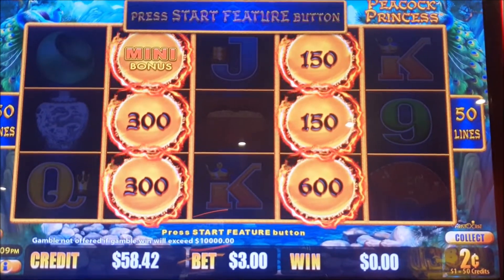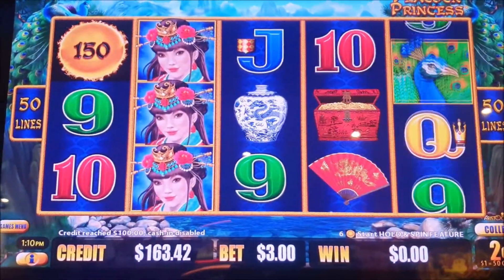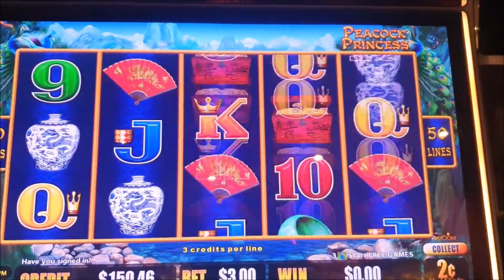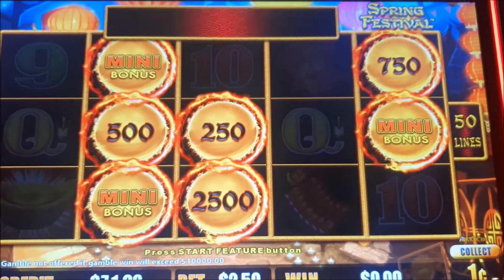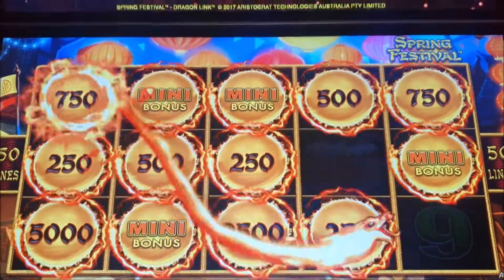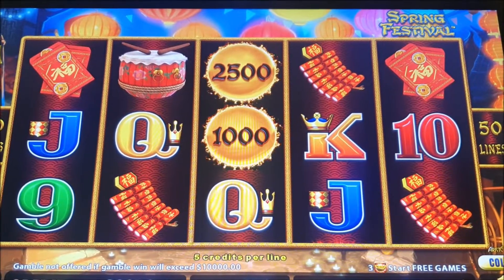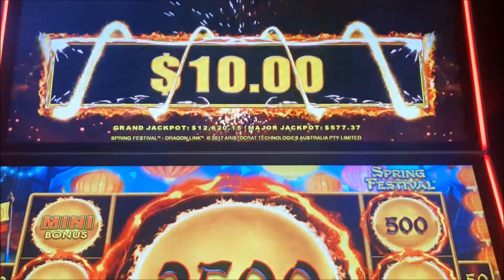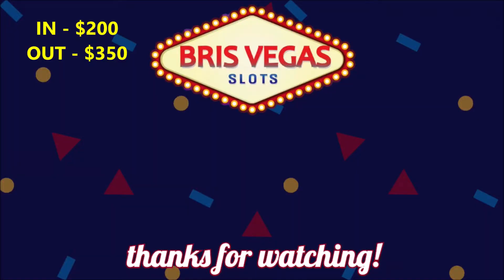Small Bonuses Add Up to Big Wins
Hey guys back on the grind today on Dragon Link. Bonuses only and no hand-pay jackpots unfortunately.